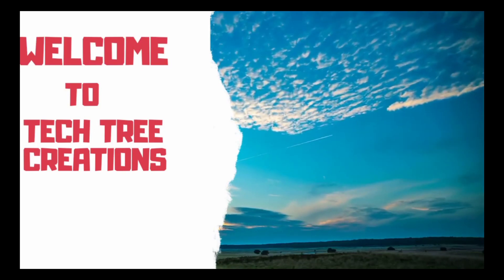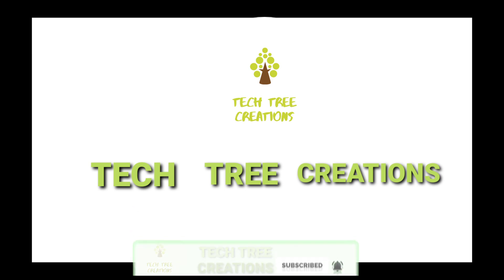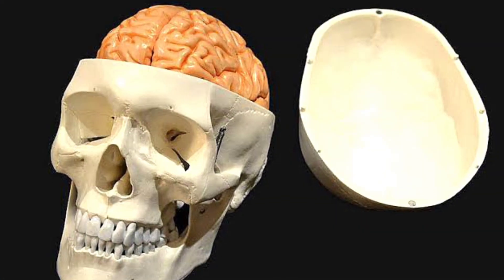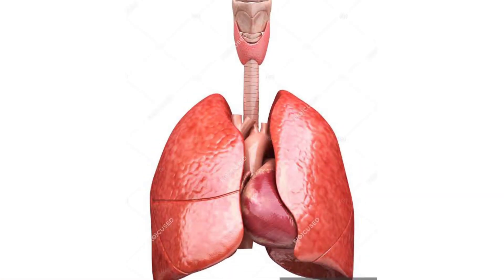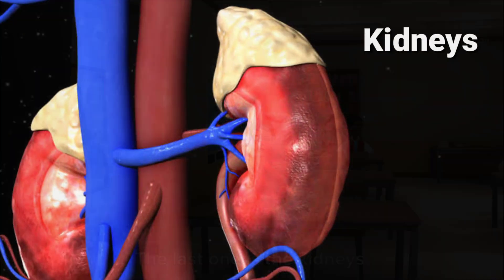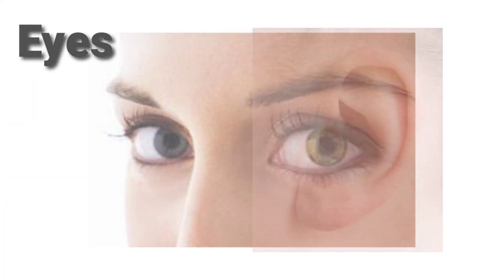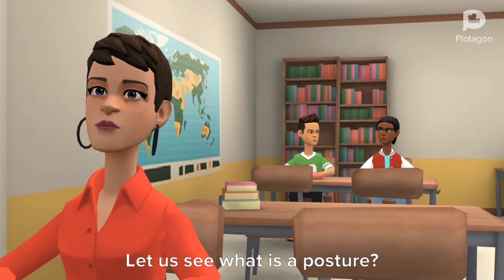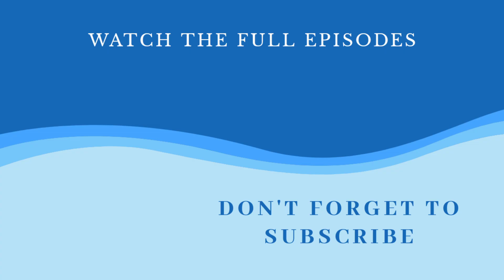Internal and external organs of human body. Tech Tree Creations.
This video explains the internal and external organs of human body. The internal organs includes
brain
heart
lungs
stomach
kidneys

External organs includes
limbs
eyes
ears
nose
mouth

The internal organs in a human body cannot be seen from outside. The external organs in a human body can be seen from outside.

This is an educational video about internal and external organs of human body.
Tech Tree Creations